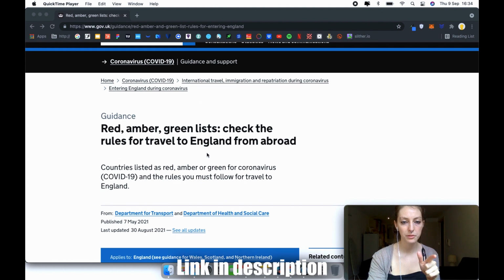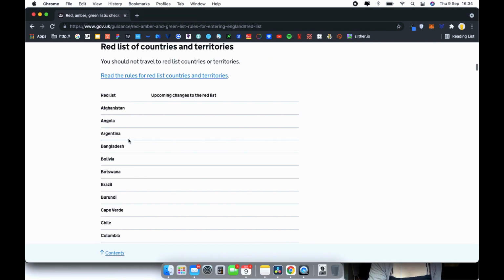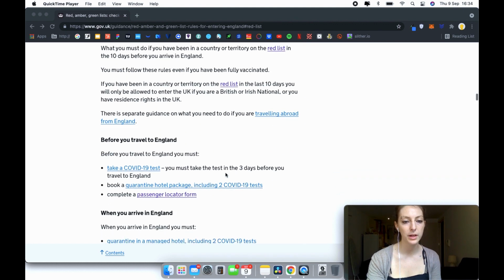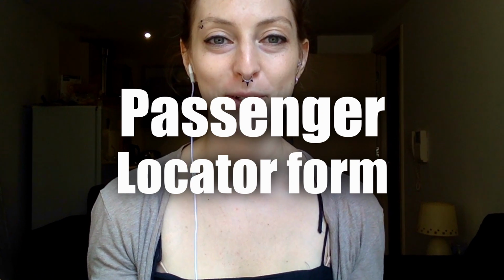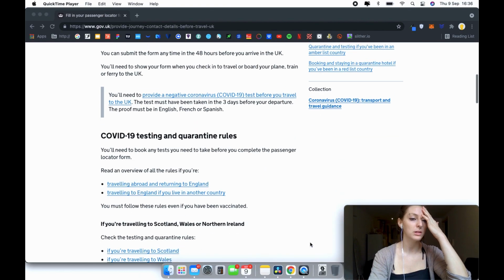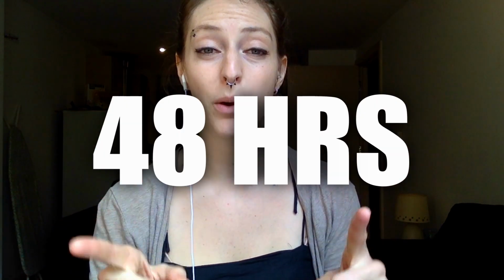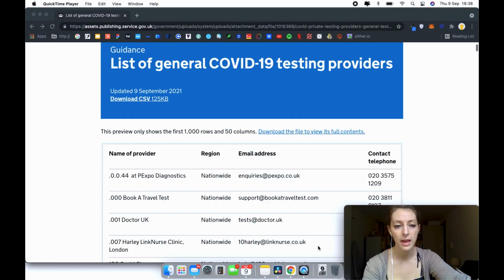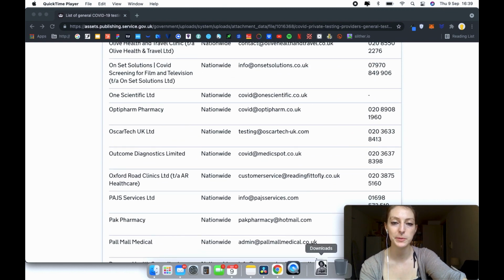How to get into the UK + TIPS | COVID Travel 🇬🇧 (Quarantine, Testing, Vaccine, Visa)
Here's some info about what you can expect when entering the UK 🇬🇧  as an unvaccinated traveler. We recently arrived in Manchester, England from Vietnam, and were a bit surprised at all the new entry requirements and regulations 🤯  Although it sounded like a bit much, it wasn't all that complicated once we got everything together to enter.

Watch above to find out what types of forms and paperwork you need 📄  what they require for testing and quarantining 🦠, and what happens once you arrive at your destination in the UK 📍.

😊 As our channel grows, we promise to invest in higher quality video, audio equipment, and creative content to share with you all.

All your likes 👍, comments 💭 , and subscribes 💻  help us keep putting out new videos updates and advice for traveling as a family abroad. We'll be sure to share travel tips, parenting hacks, maybe a vegan recipe or two, and more about ourselves. Thanks again and hope you enjoy 😄  💖